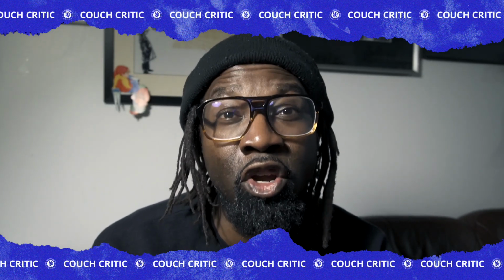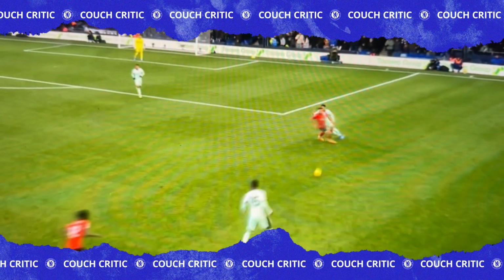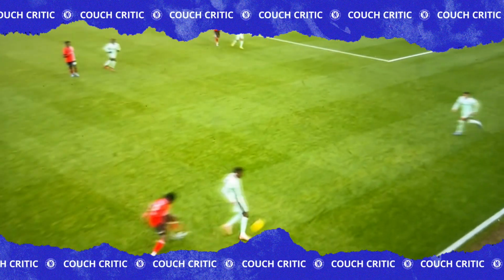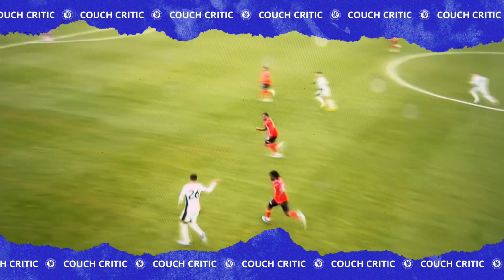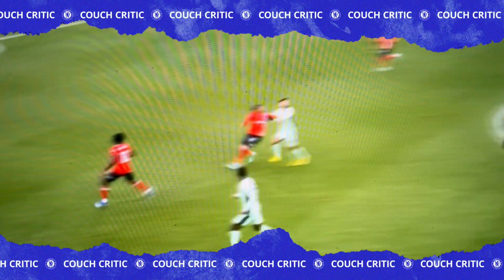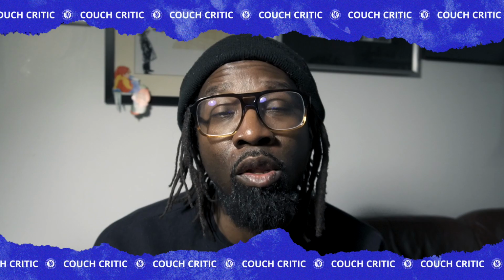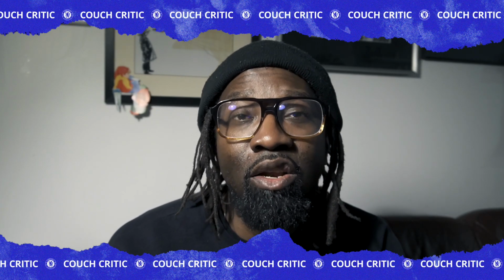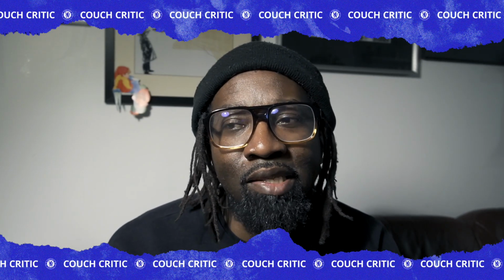CHELSEA vs LUTON Match Review | Where Do Chelsea Need to Improve in 2024?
Couch Critic - Dennis P